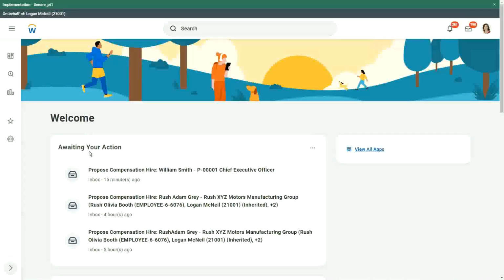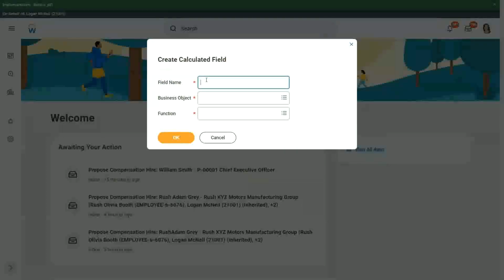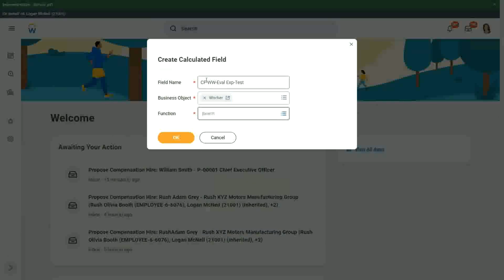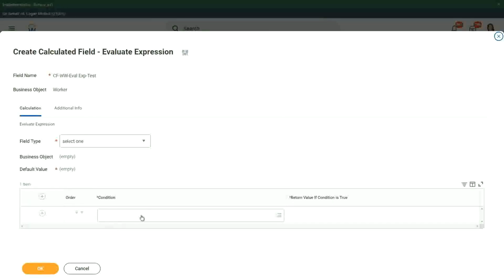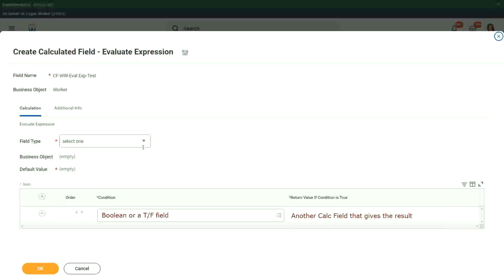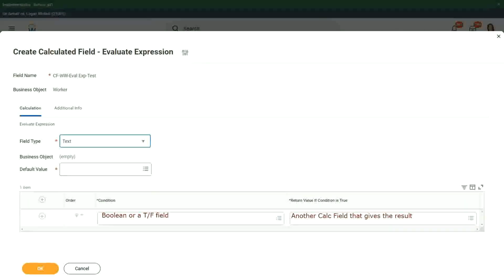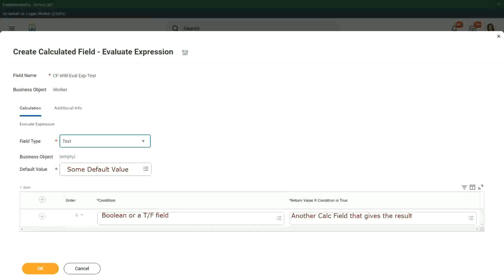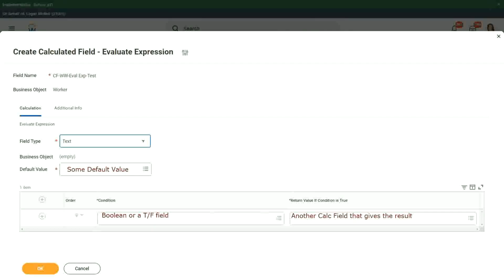Expression Fields Evaluate Expression In Workday HCM